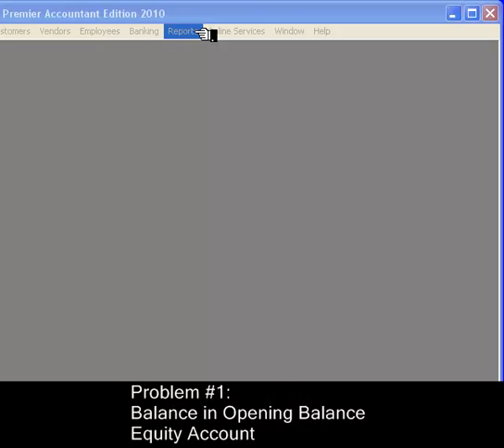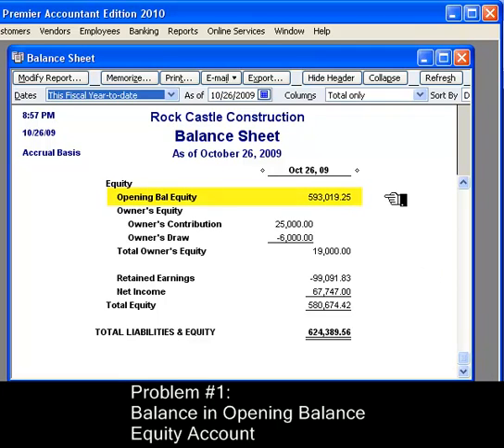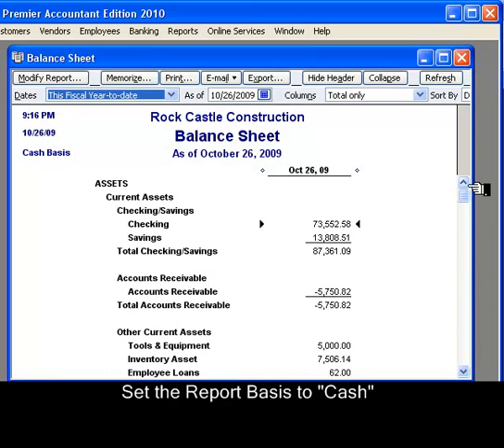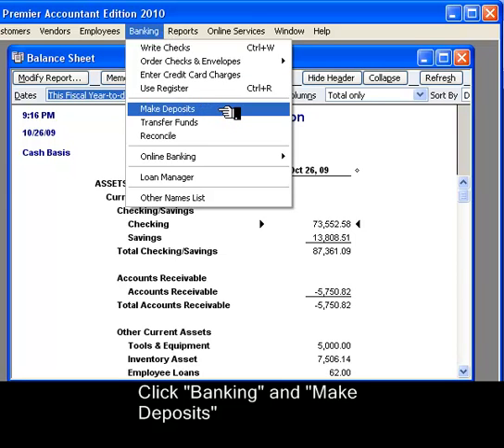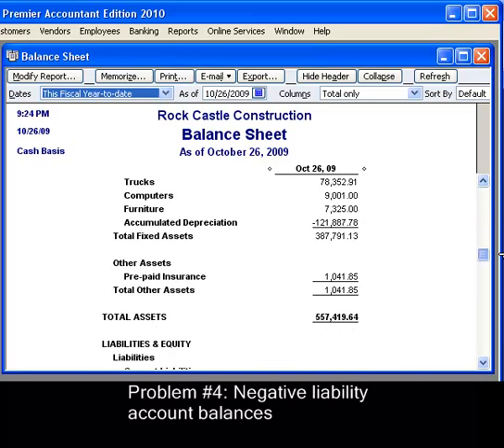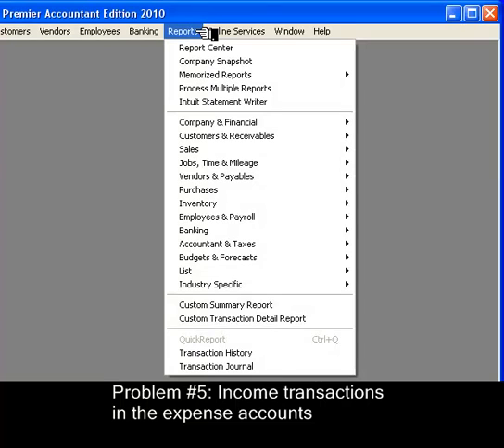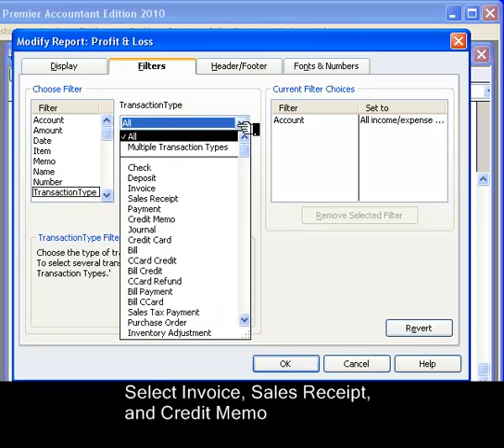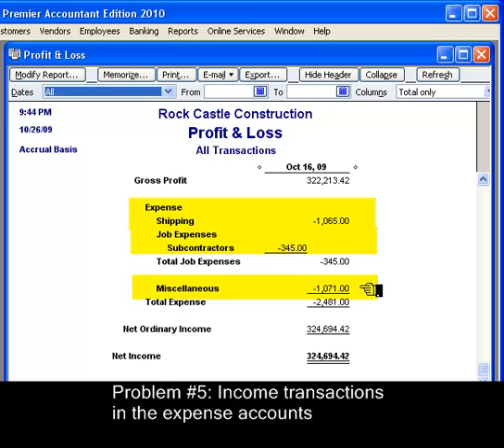How To Do Your Own QuickBooks Checkup - 5 Step QuickCheck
Learn more-Thequicksource.com
Are you worried that there may be something wrong with your QuickBooks®? Watch this video to test for the top 5 QuickBooks® problems and find out. The video is short, easy to follow, and includes printable instructions. ANYONE CAN DO IT.  Find out if your QuickBooks data is set up wrong, or if it's been used incorrectly. Written and narrated by Shelly Robbins, Intuit Accounting Professionals Trainer Writer Network Member and Certified QuickBooks ProAdvisor since 1999.